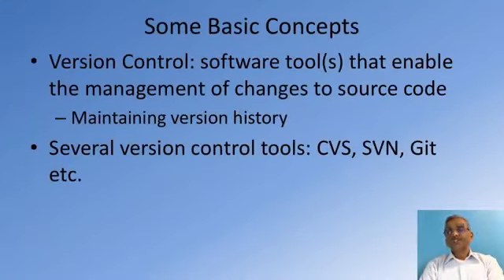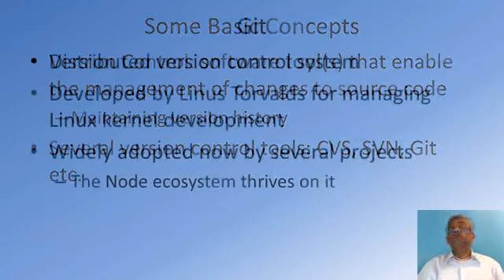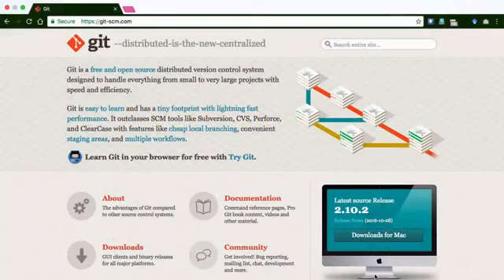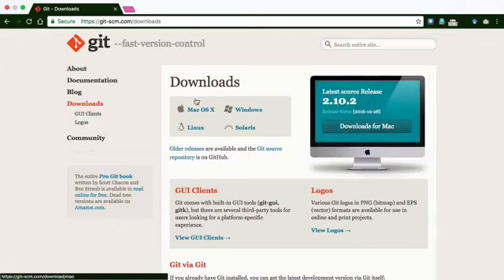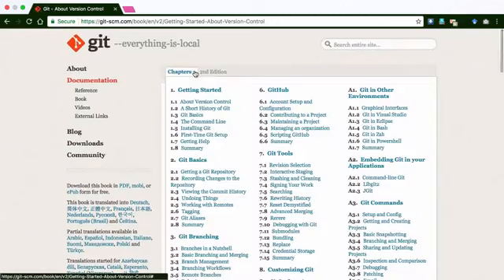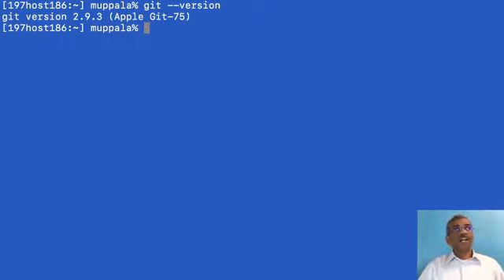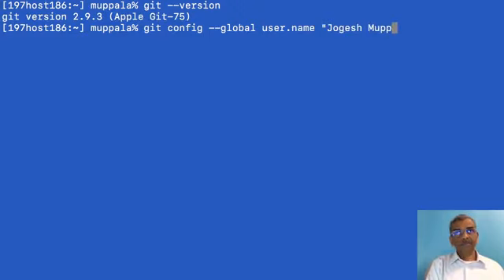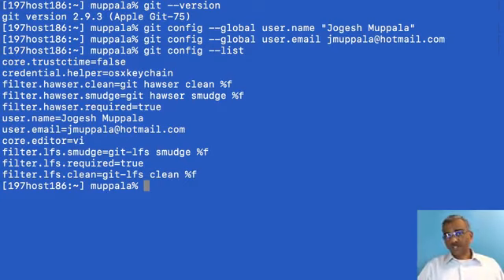Setting up git gitandgithub git and github tutorial